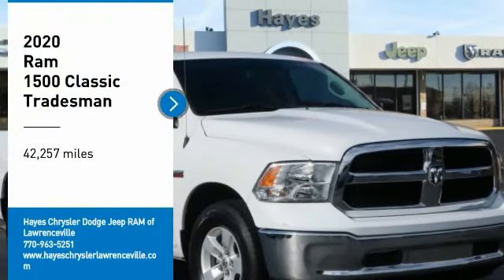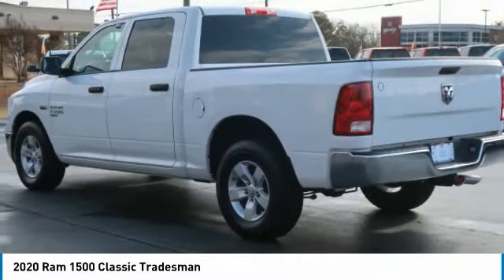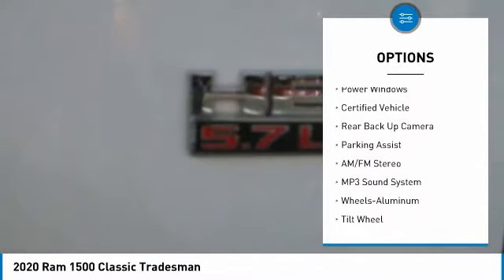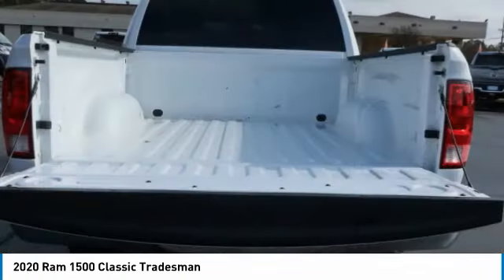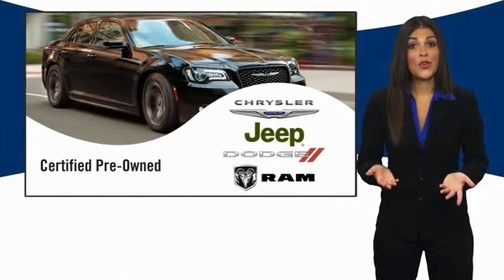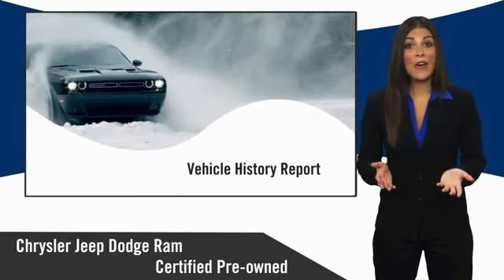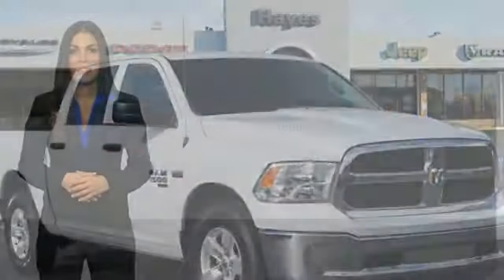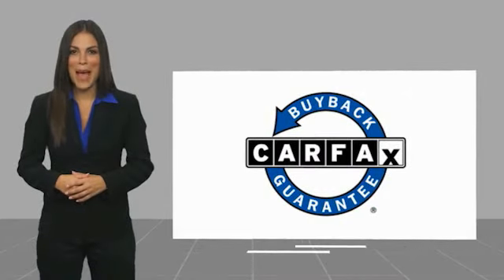2020 Ram 1500 Classic Lawrenceville GA 19916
2020 Ram 1500 Classic Tradesman

17 x 7 Aluminum Wheels, Brake assist, Bright Front Bumper, Bright Grille, Bright Rear Bumper, Carpet Floor Covering, Chrome Plus Package, Clean CarFax, Cloth 40/20/40 Bench Seat, Delete Under Rail Box Bedliner, Electronic Stability Control, Front Floor Mats, One Owner, ParkView Rear Back-Up Camera, Quick Order Package 27B Tradesman, Radio: Uconnect 3.0, Rear Floor Mats, Remote Keyless Entry w/All-Secure, Tradesman Package.brbrCARFAX One-Owner. Clean CARFAX. Certified. Ram Combined Details:brbr  * Powertrain Limited Warranty: 84 Month/100,000 Mile (whichever comes first) from original in-service date (for FCA US LLC Certified Pre-Owned program)br  * Warranty Deductible: $100br  * Roadside Assistancebr  * Vehicle Historybr  * Limited Warranty: 3 Month/3,000 Mile (whichever comes first) after new car warranty expires or from certified purchase date (for FCA US LLC Certified Pre-Owned program)br  * Transferable Warranty (for FCA US LLC Certified Pre-Owned program)br  * 125 Point Inspectionbr  * Includes First Day Rental, Car Rental Allowance, and Trip Interruption Benefits. SiriusXM 3 month trial subscription. (for FCA US LLC Certified Pre-Owned program), Vehicles Up to 120,000 Miles and 5 Model Years Between 75,001 and 120,000 Miles. 3 Month/3,000 Mile Maximum Care Limited Warranty, Whichever Comes First, Measured From Certified Pre-Owned Purchase Date. Thorough Reconditioning Process Using Authentic Mopar Parts. Car Rental Allowance, 3-Month Trial Subscription for SiriusXM GuardianTM and Satellite Radio (Excluding Promaster and Ram Cab/Chassis Vehicles) (for Certified Pre-Owned Go program)